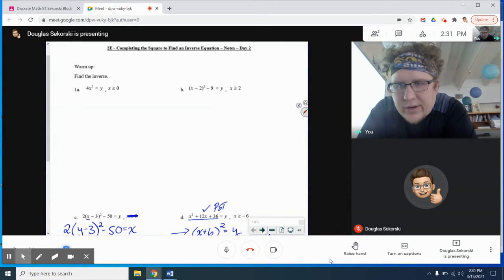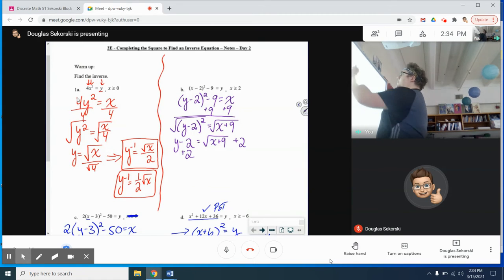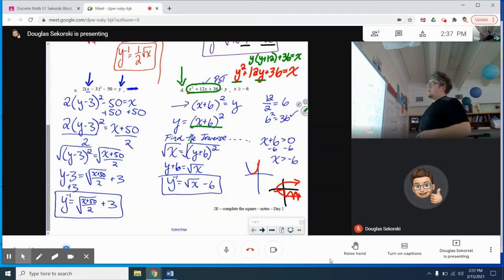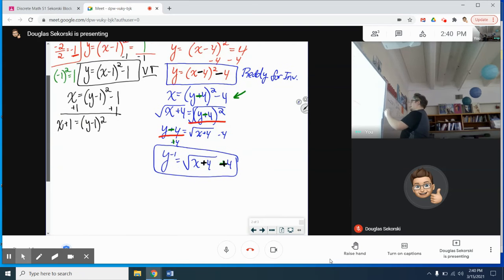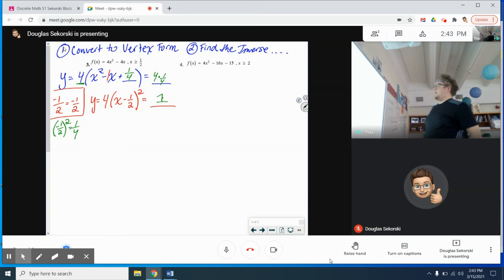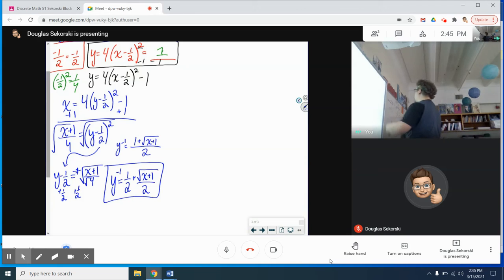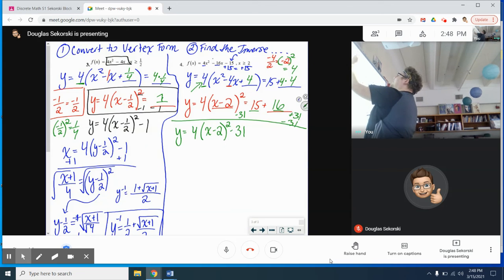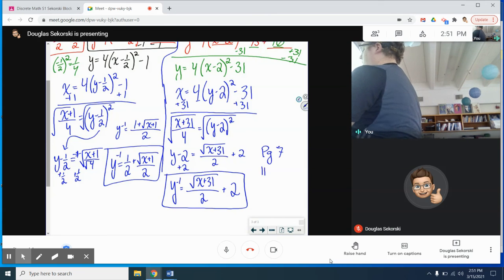Unit 2E - Day 2 (finding the inverse of a Quad using Completing the Square)